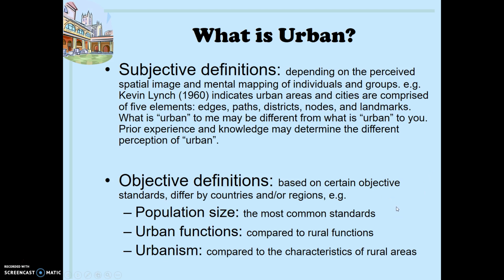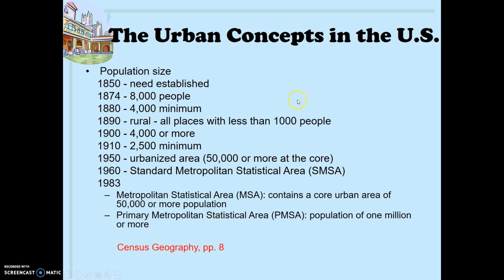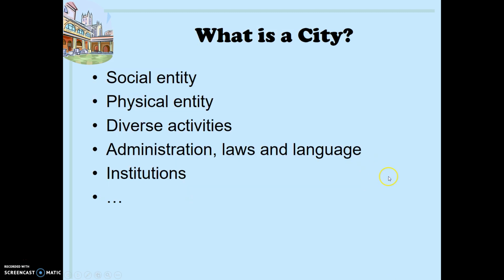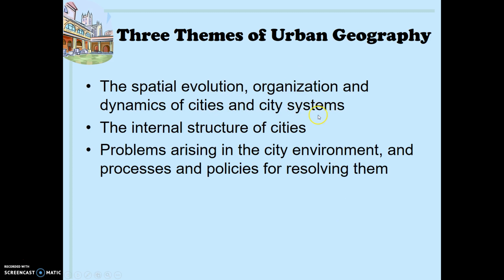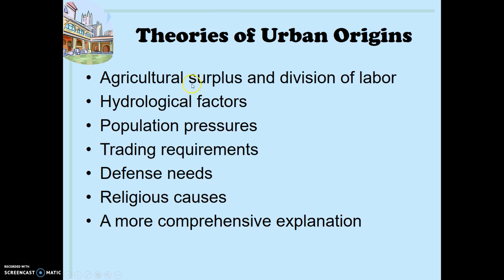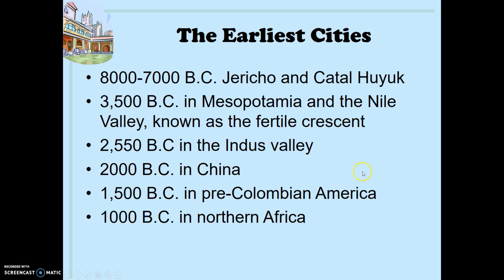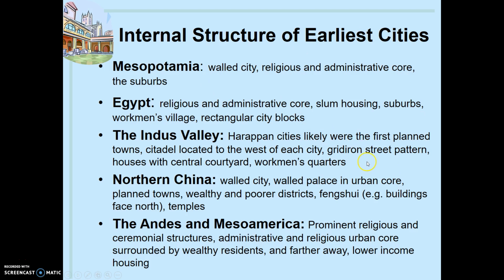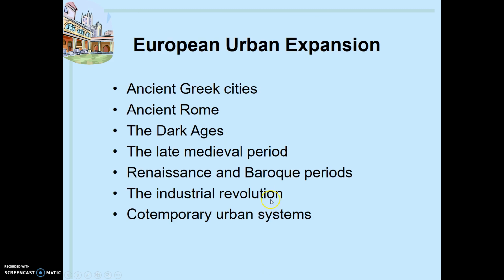Chapters 1 & 2